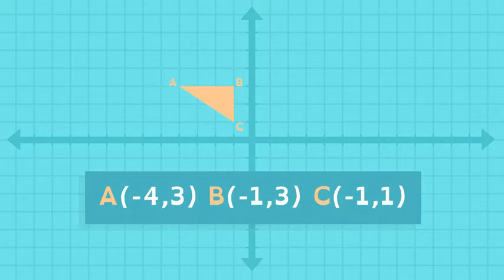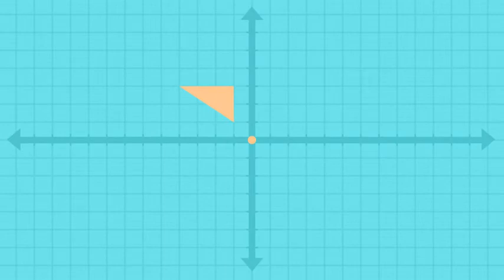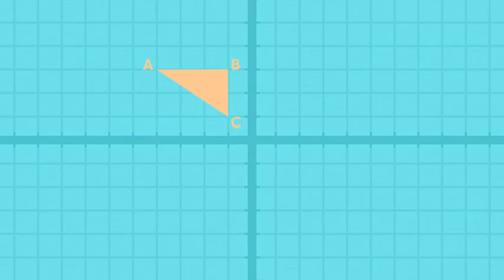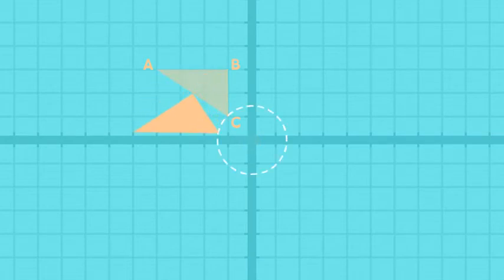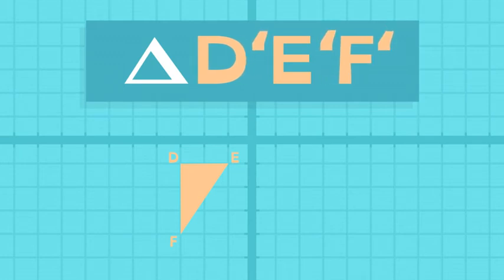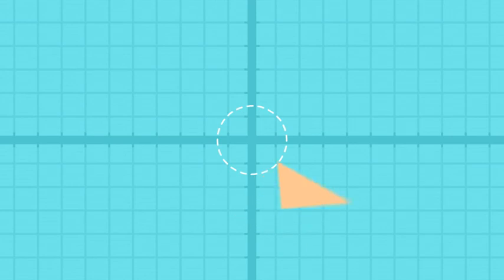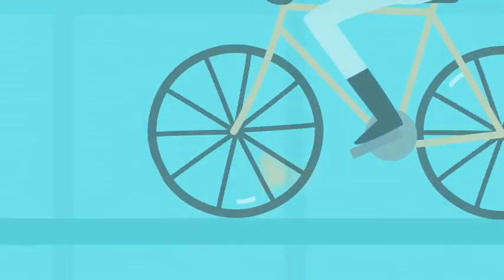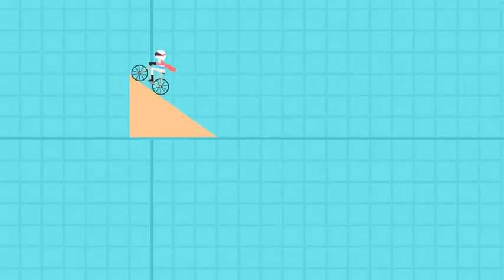Math Shorts Rotation